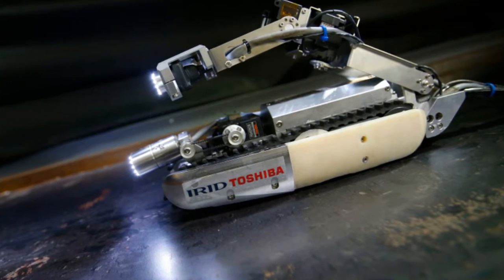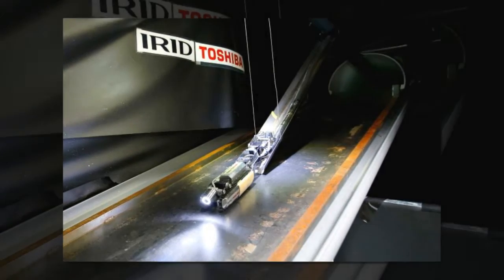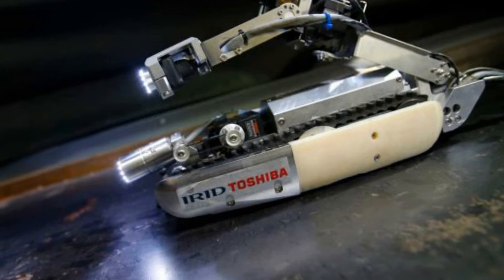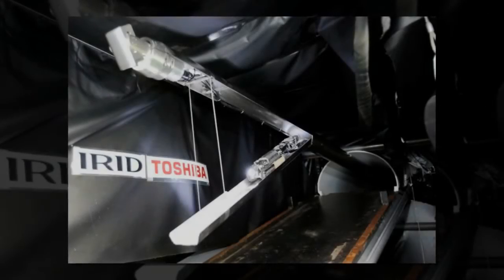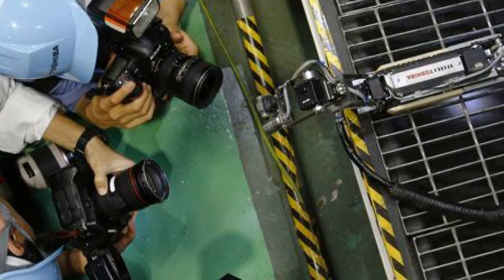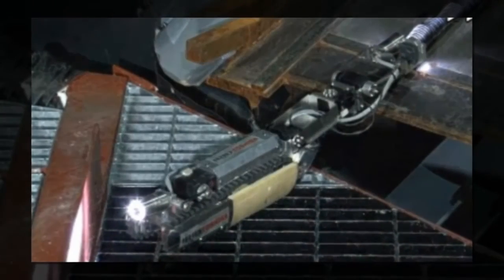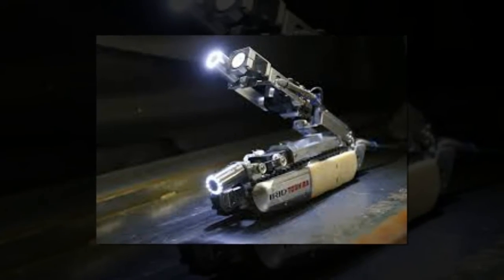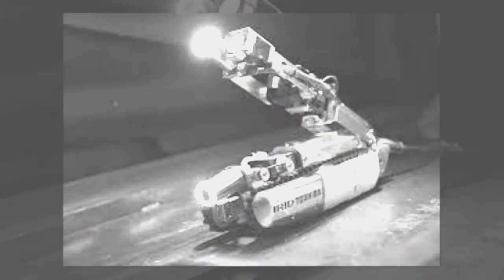Toshiba's 'scorpion' robot will look into Fukushima reactor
A new robot that raises its tail like a scorpion is scheduled to look at melted nuclear fuel inside one of the three wrecked Fukushima reactors in Japan.

Toshiba Corp., co-developer of the "scorpion" crawler that was demonstrated Tuesday, said the robot will venture into the Unit 2 reactor's primary containment vessel in August after a month of training for its handlers.

Officials hope the robot can see the fuel in the pressure vessel in the middle of the reactor. The fuel hasn't been located exactly and studied because of the high radiation levels.

The difficult work of decommissioning the Fukushima plant damaged by the 2011 earthquake and tsunami will take decades.

The scorpion robot is the second to enter a primary containment vessel, after "snake" robots were sent in April inside the worst-hit Unit 1. One of the two robots used in that reactor became stuck and had to be left behind, and neither was able to spot the melted fuel debris.

This time, the scorpion crawler, which is 54 centimeters (21 inches) long when it is extended, will enter through a duct designed as a passageway for fuel rods. Toshiba has no back up machine.